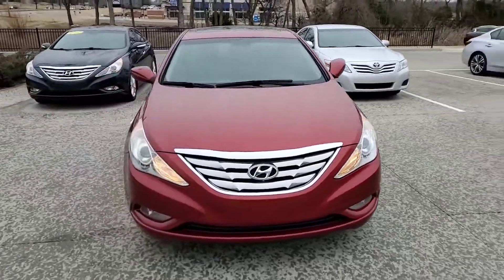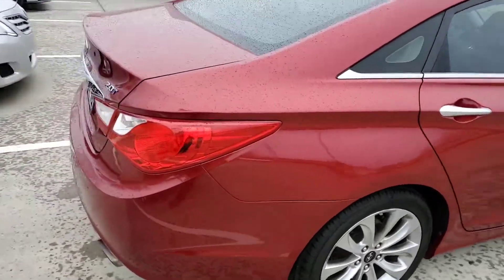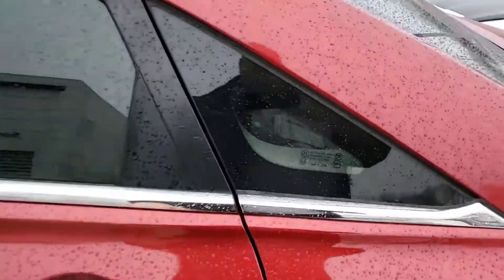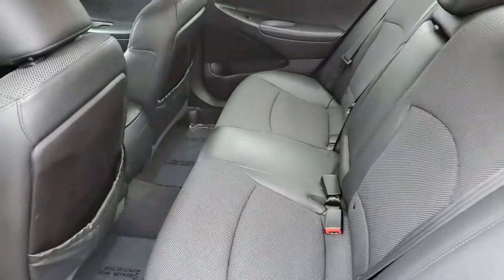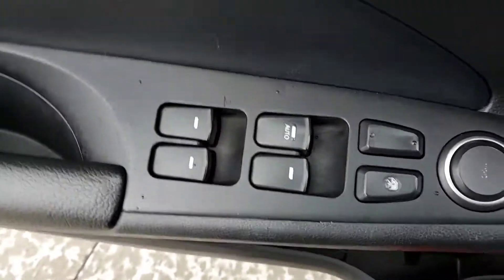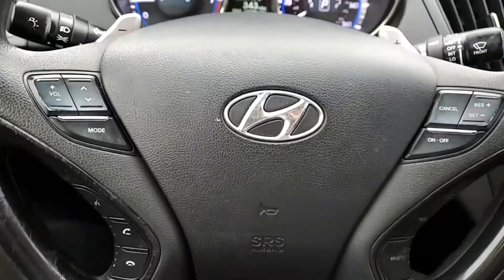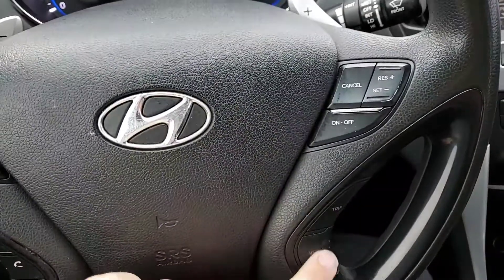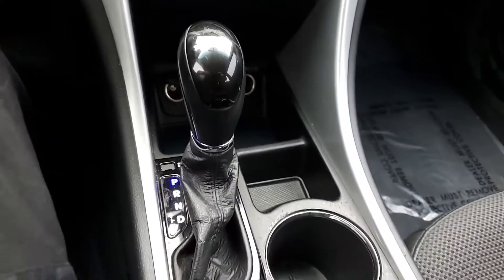Steve - Hyundai Sonata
Navigation, dual zone climate control, bluetooth, cruise and more.